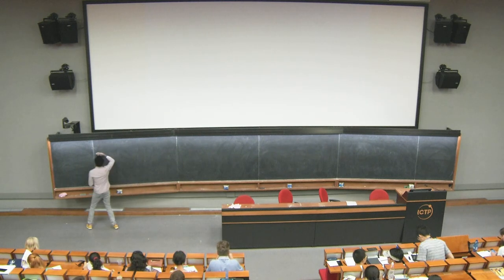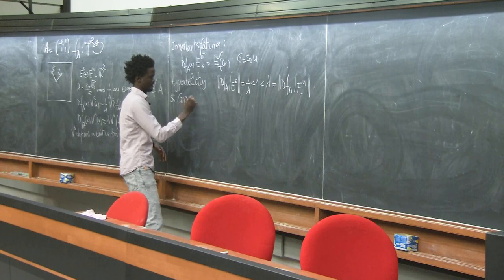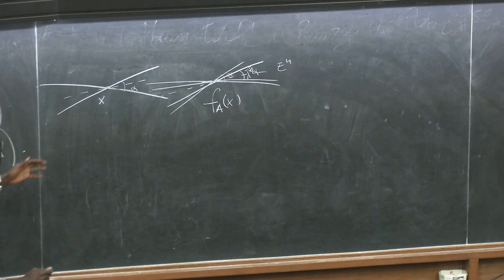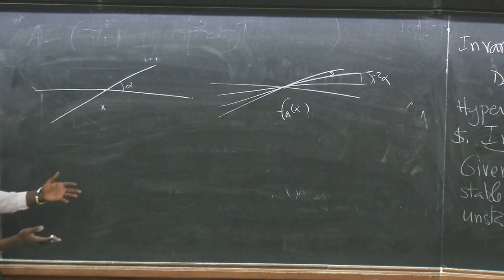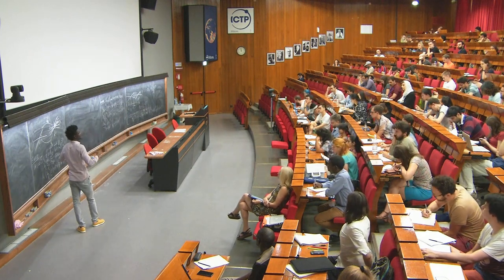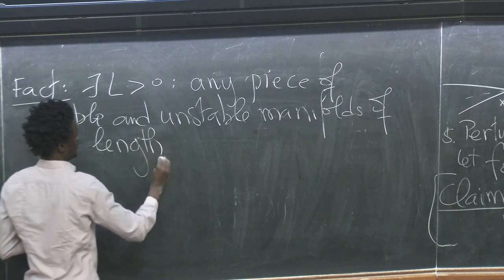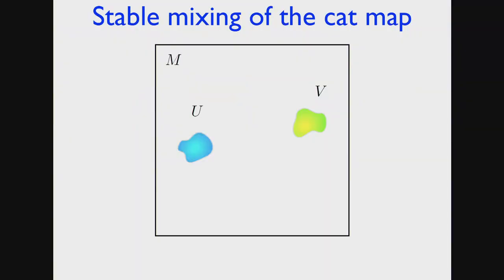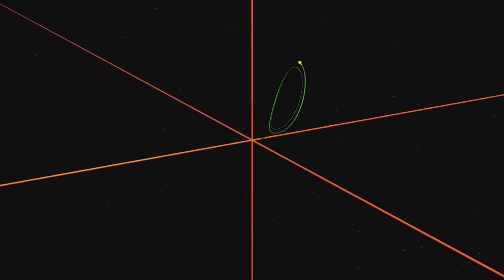Renormalization in entropy zero systems 4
Speaker: Khadim War
2018_07_26-11_30-smr3253